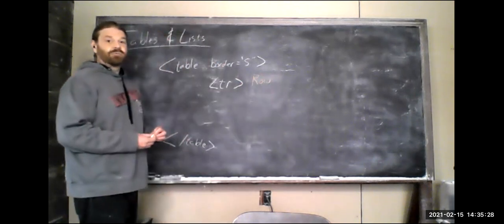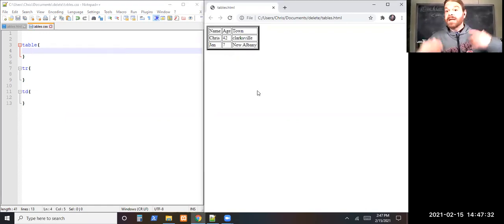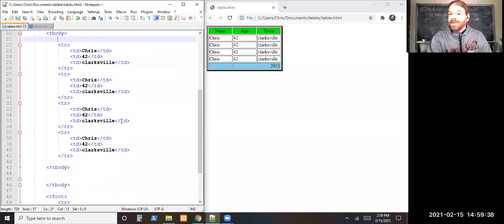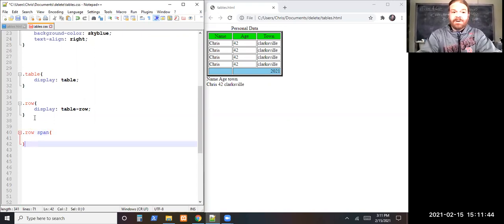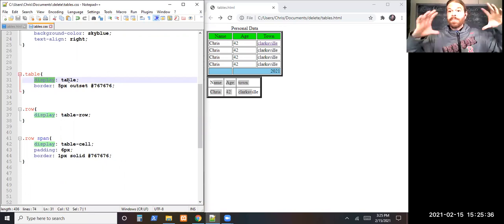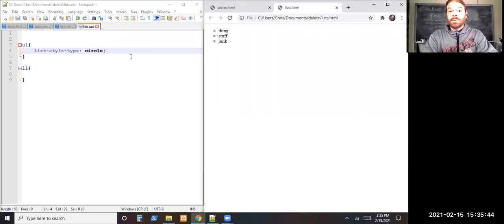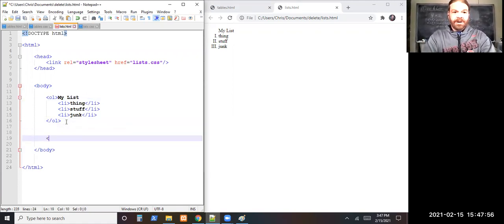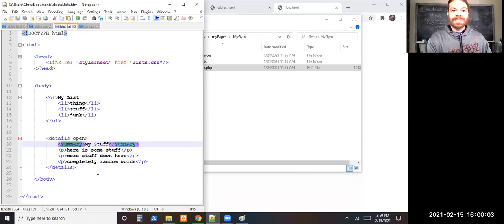SDEV 153 Spring 2021 Module 5 Lecture 1 Part B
In Spring of 2021 courses at Ivy Tech Community College were still running in a virtual format. This is a recording from a course on website development zoom session on February 15th. In this lecture we covered links, tables, and lists.